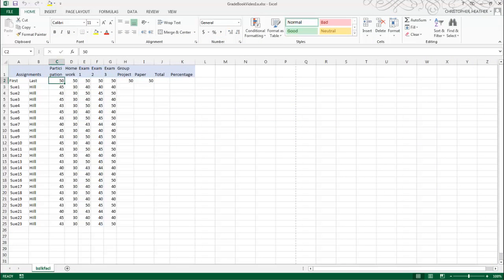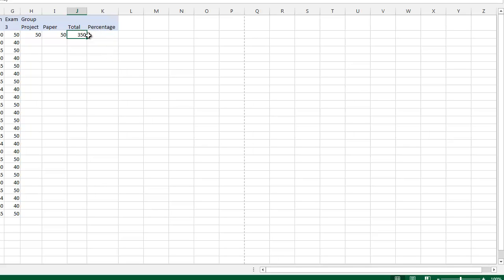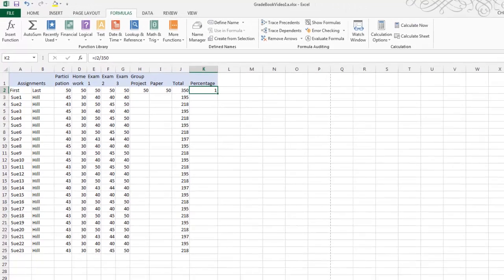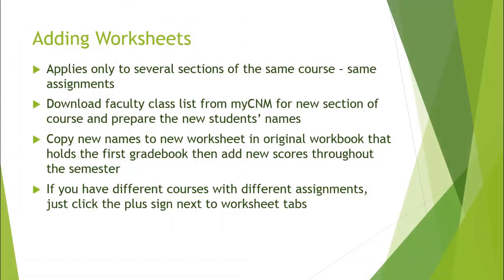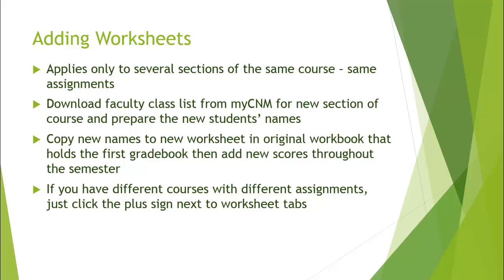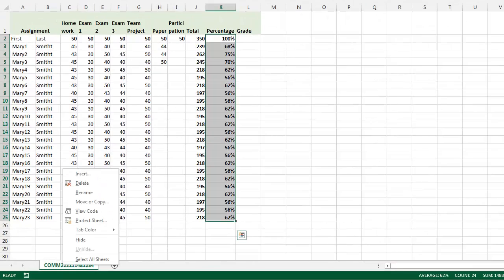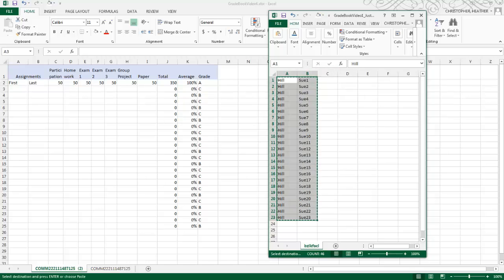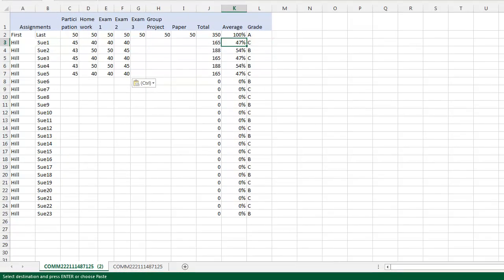Excel_GradeBook_Part_II